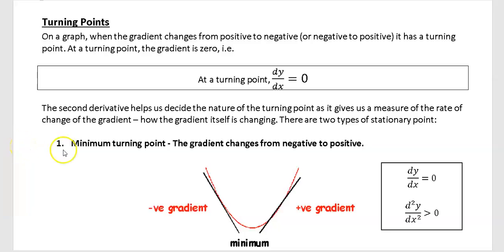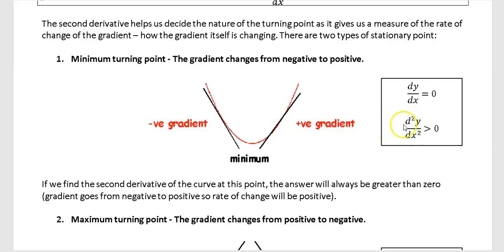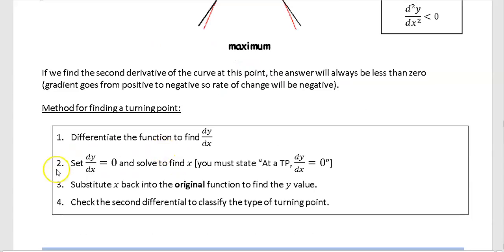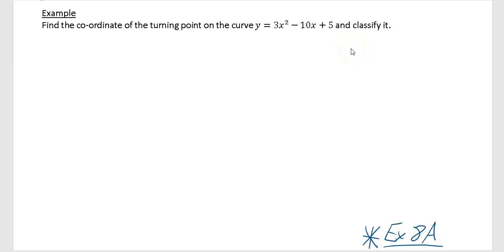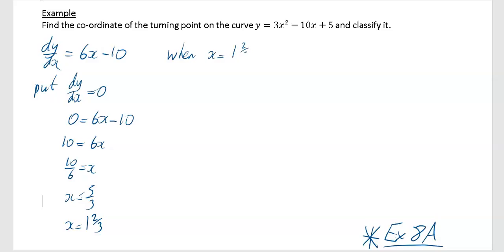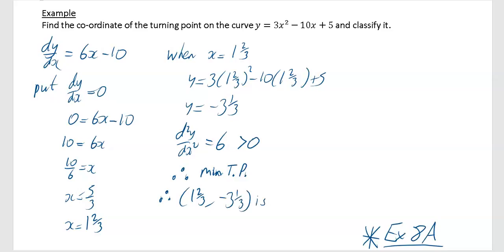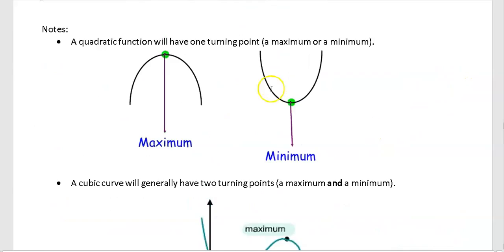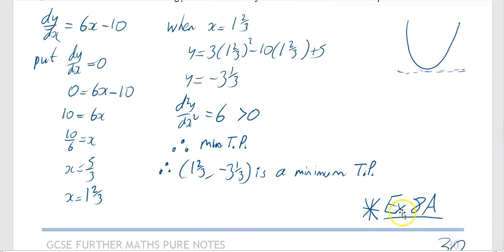Differentiation Video 10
Using differentiation to find:
Turning Points
Stationary points
Maximum and Minimum points
on quadratic curves.